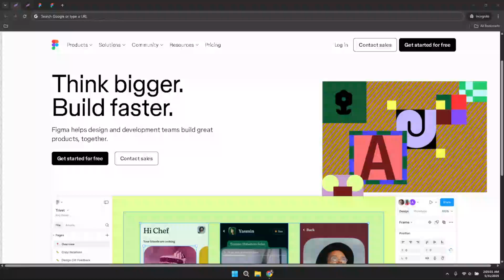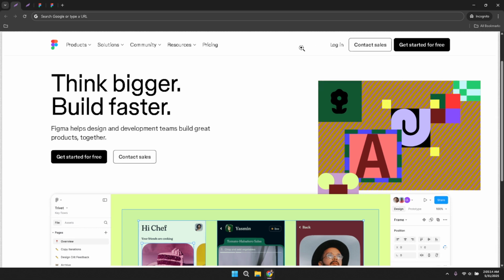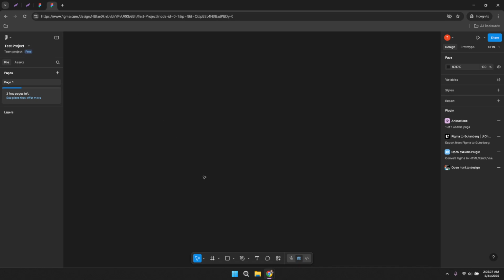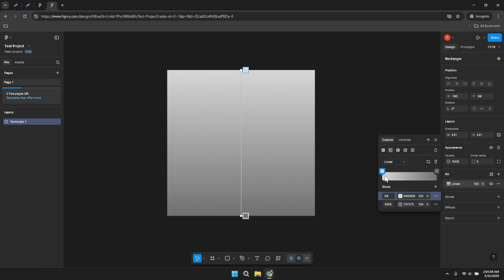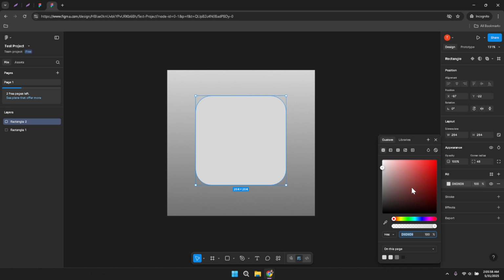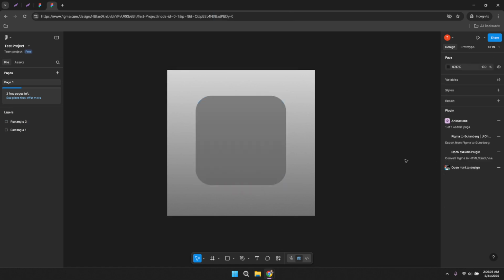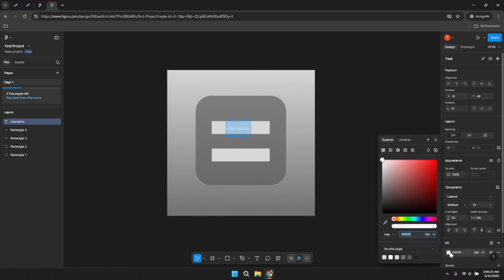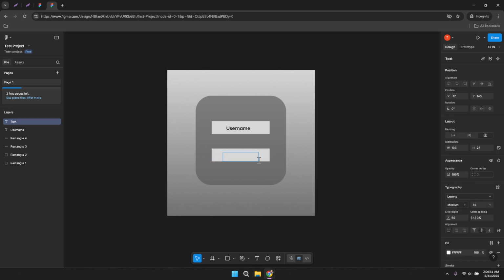How To Create A Login Page Using Figma Login Page Ui Design (Full 2025 Guide)